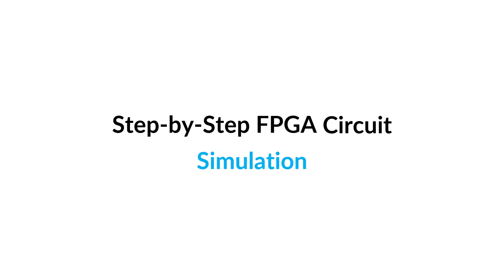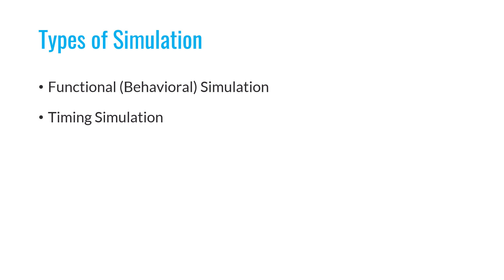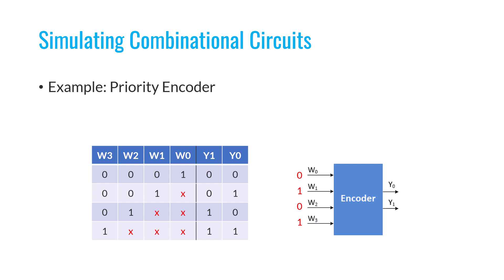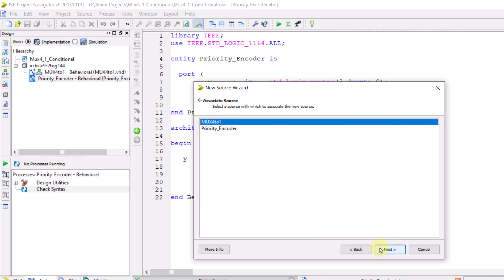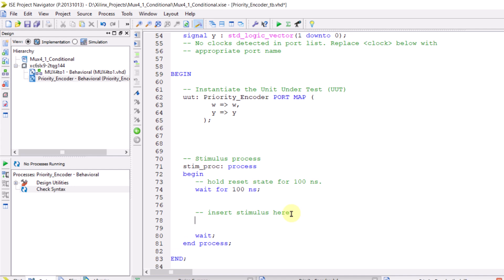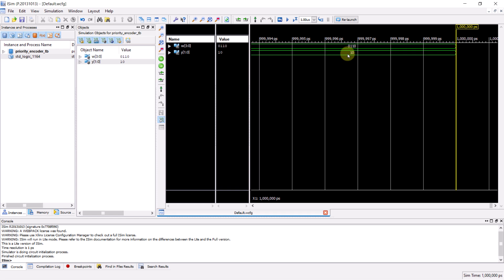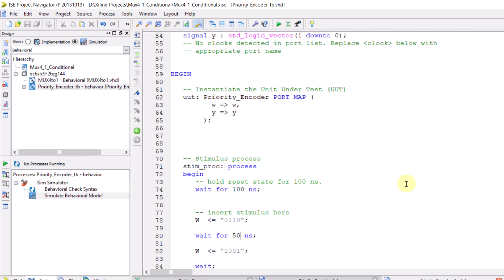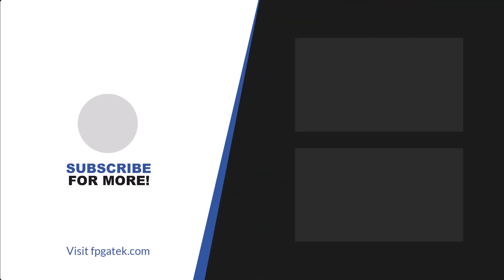Circuit Simulation Using Xilinx ISE Simulator (ISim) | Learn to Simulate a Priority Encoder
In this video, I’ll explain how to simulate digital circuits using the ISim software, which is part of the ISE Design Suite. ISim is the simulator provided by Xilinx. If you have the ISE software installed on your computer, this simulator is also installed alongside it. You can use it to simulate your circuits.

Building Digital Circuits with VHDL - Part 3 - Conditional Signal Assignment